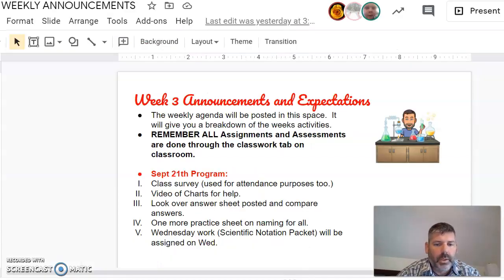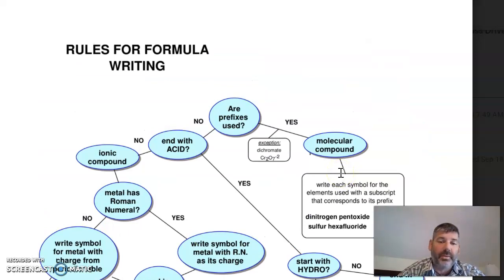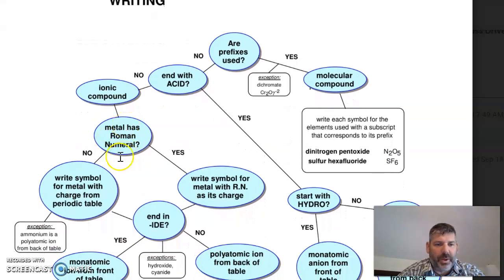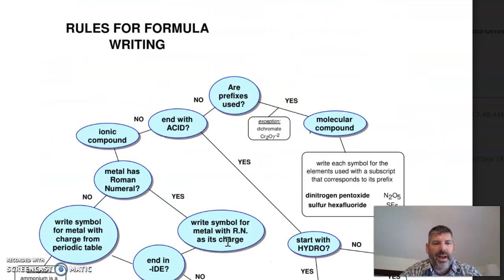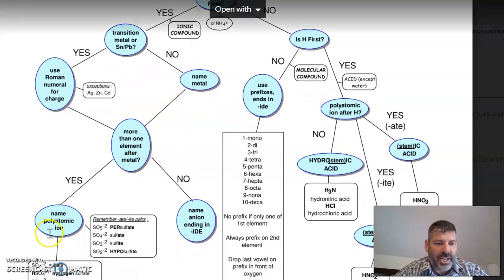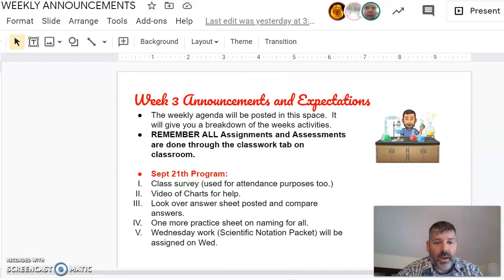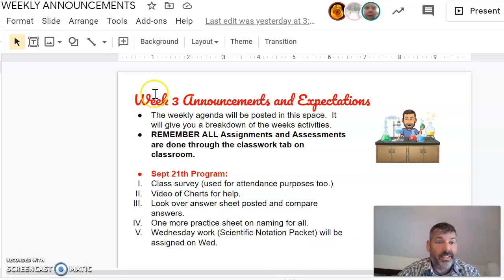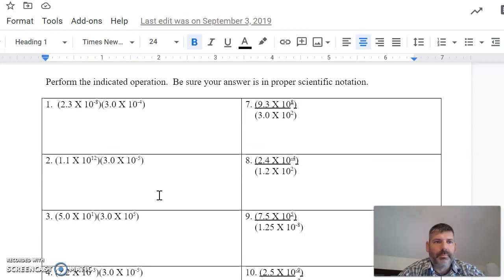Chem Plans 9/21